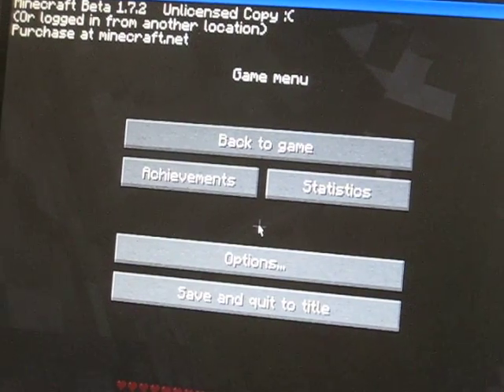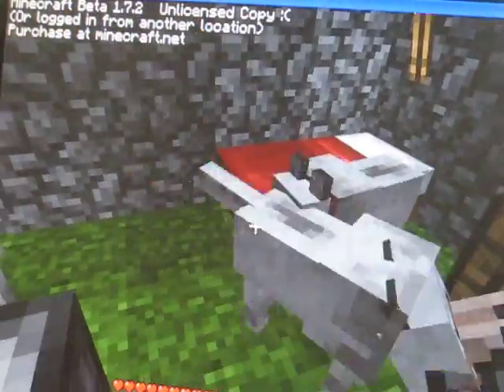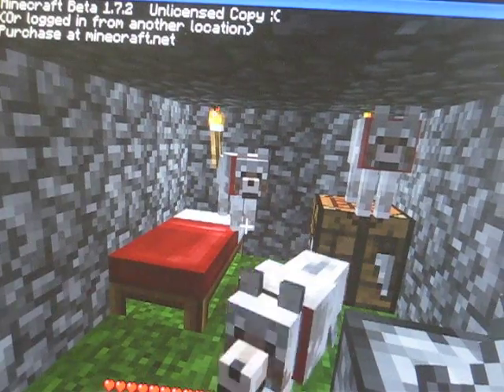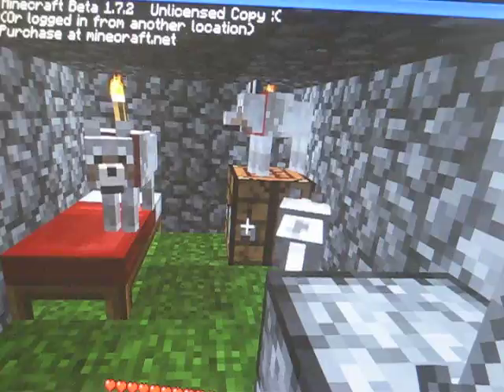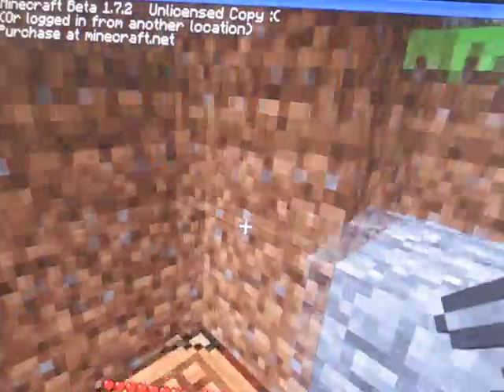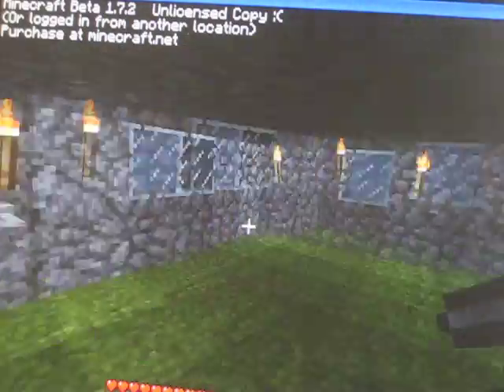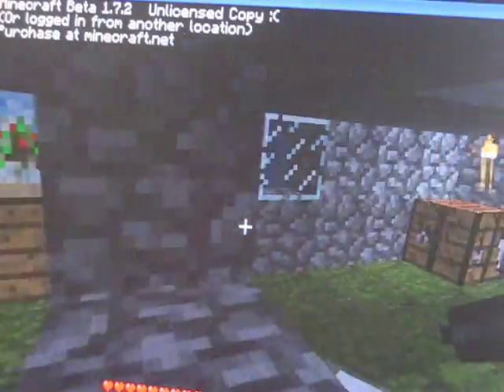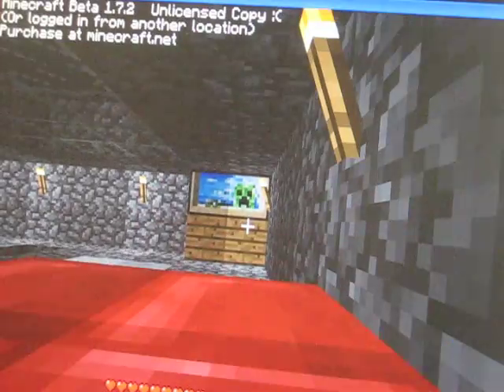minecraft saturday structures ep:1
just the first ep of minecraft sunday structures.here i show my roller coaster and my 2nd house.